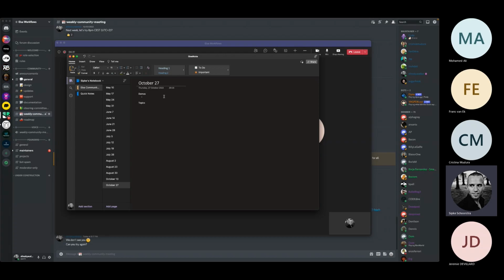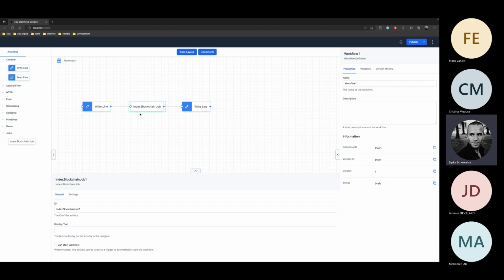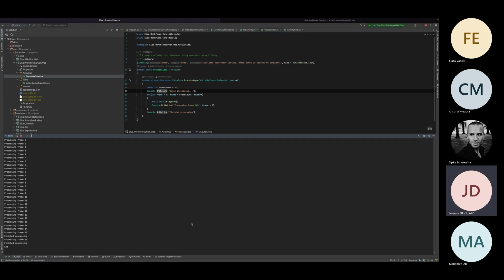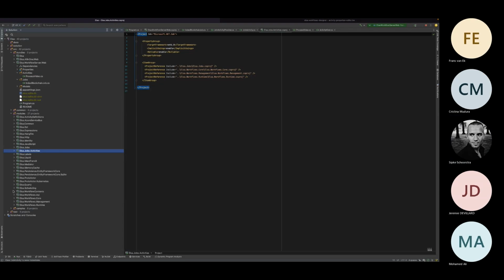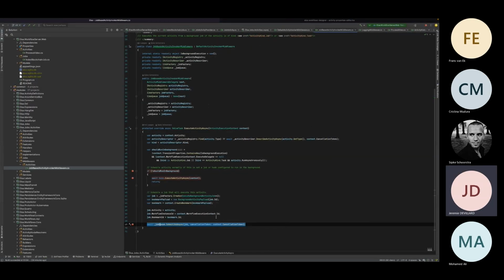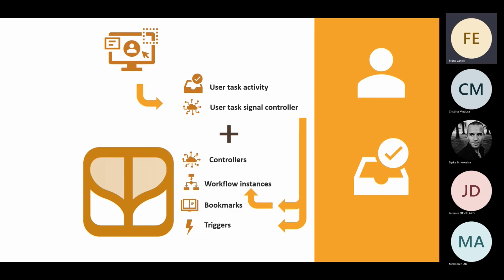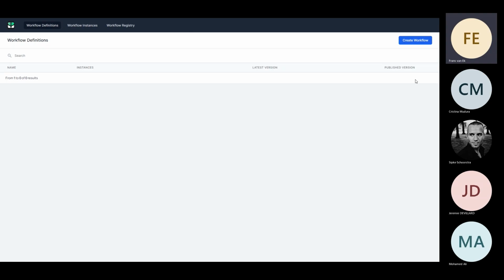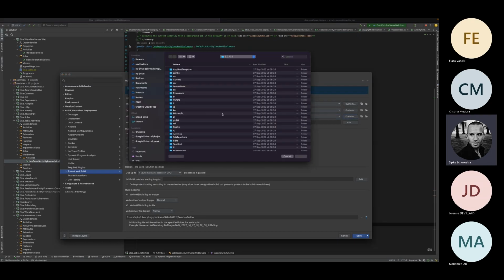Elsa Workflows Community Meeting 23 ( 2022-10-27)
Topics

    - Demos
        ○ Frans & alter ego
        ○ Jay: dispatcher
        ○ Elsa 3 updates: forks & joins, auth

Links
Proposal: Parallel Processing of Branches · Issue #2872 · elsa-workflows/elsa-core (github.com)

GitHub repo: FransVanEk/ElsaDrivenUI: A demonstration project to use Elsa as UI engine (github.com)